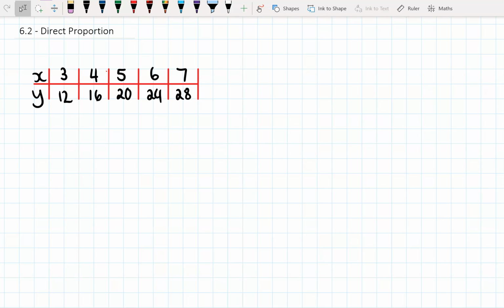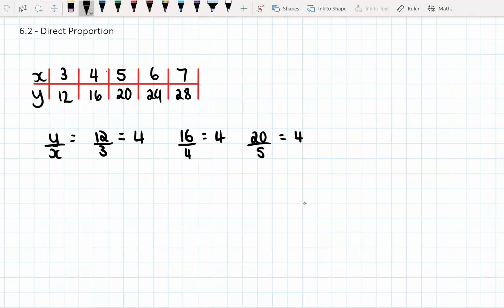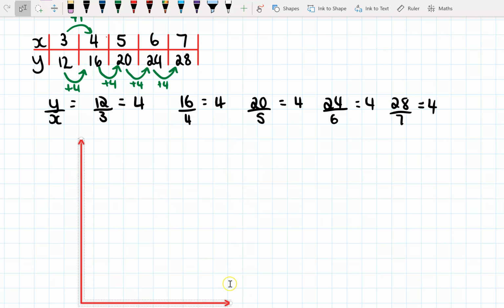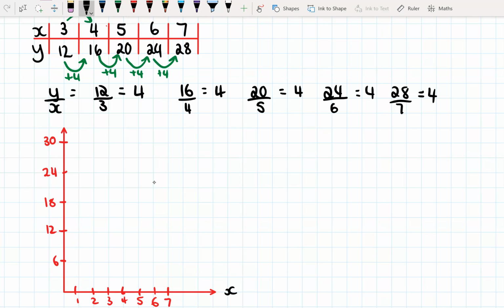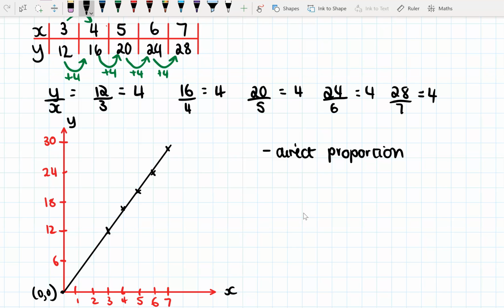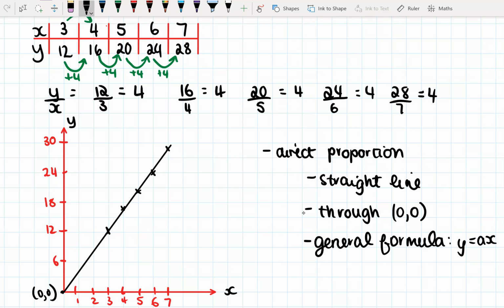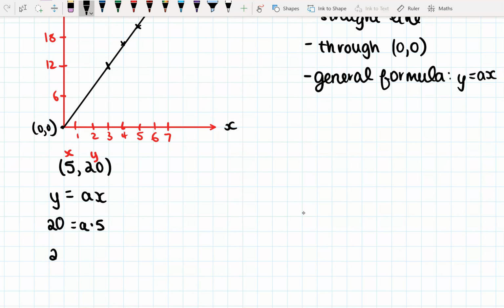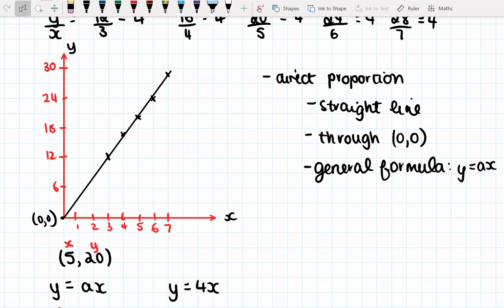vwo3 - Mathematics - Ch6 - 6.3 - Direct Proportion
Hoofdstuk 6